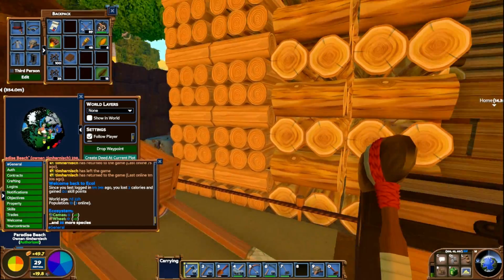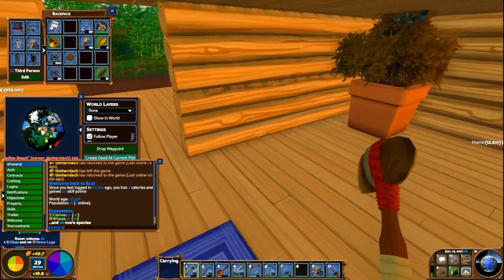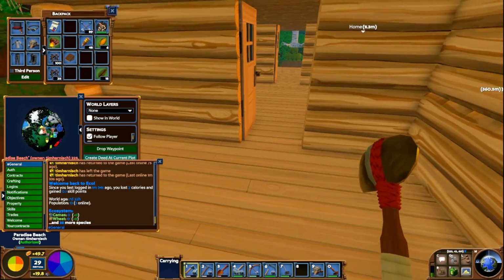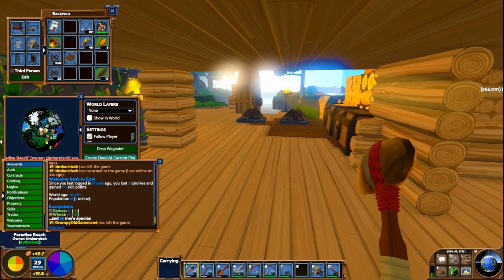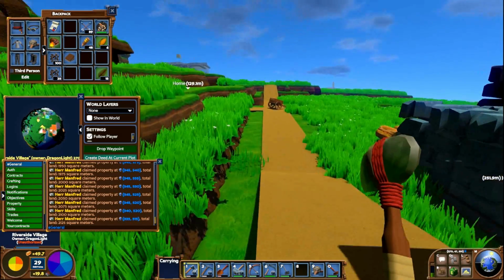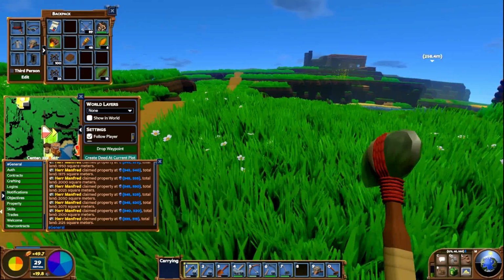ECO Preview for big Collaboration event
Check out our test server as we prepare for a big collaboration event with several YouTubers and Twitch Streamers

  I will keep adding to the list but check out the following others that will be on the server and joining in on our world where we try to stop the meteor, without destroying the ECOsystem